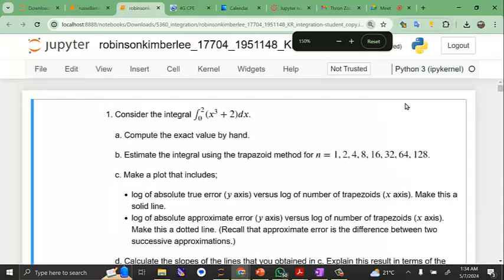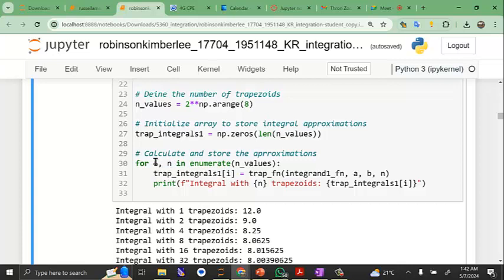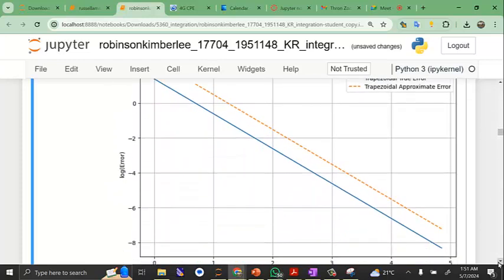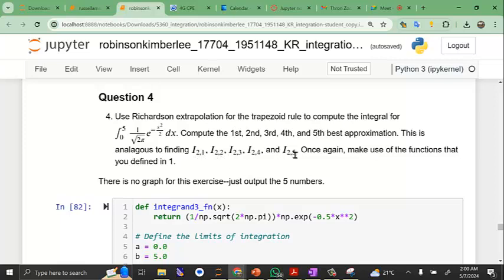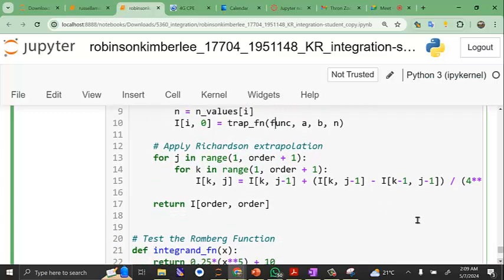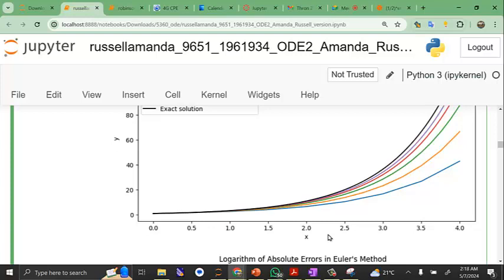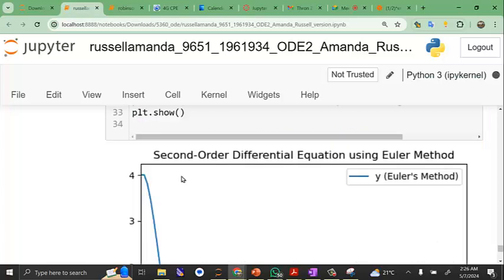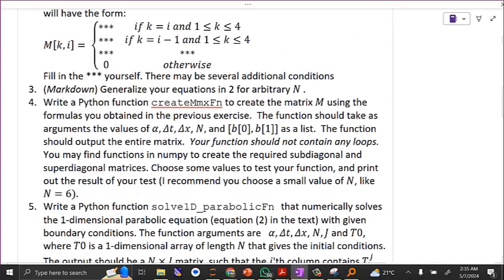MATH5360 7 May review of integration and ODE, and intro to PDE